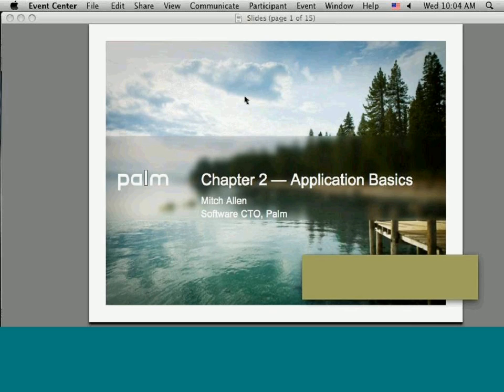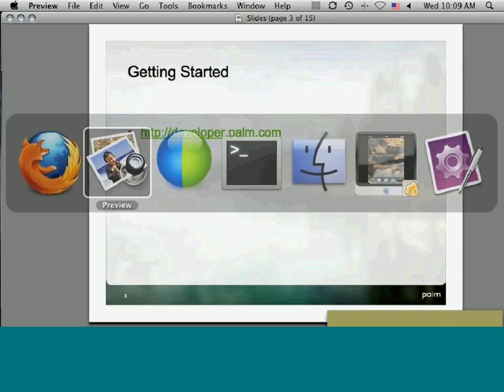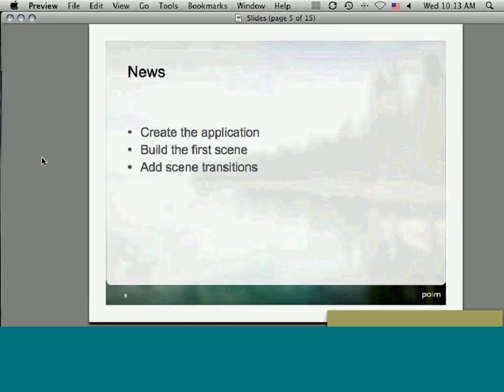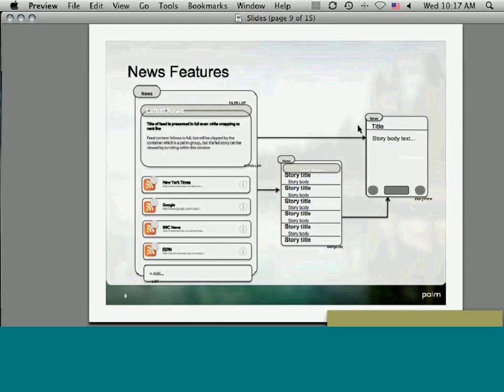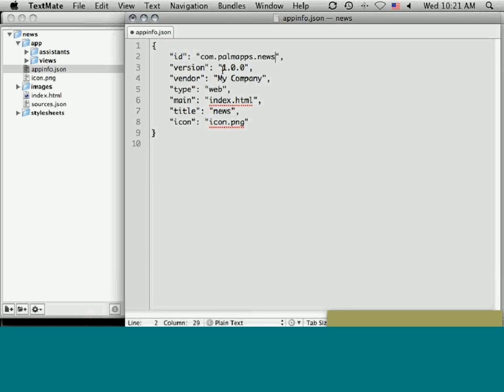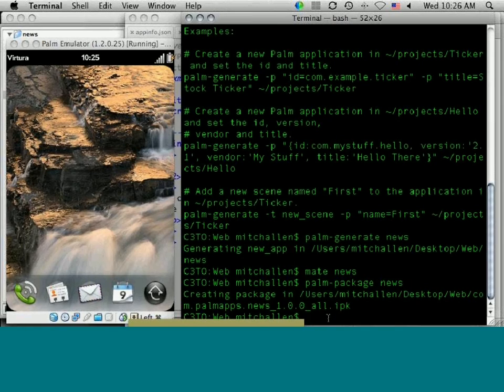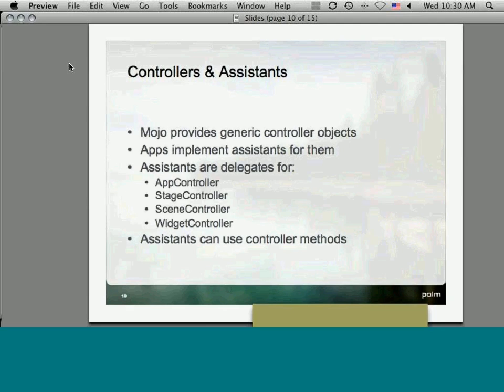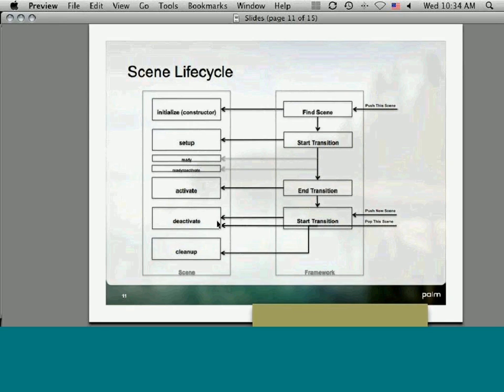O'Reilly Webcast - Part 1 - Palm webOS: Application Basics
Mitch Allen, software CTO of Palm, Inc, begins this webcast with an overview of the basic webOS application structure and a demo of the core SDK developer tools, and includes detail presentations on the application launch lifecycle, and Mojo controllers and methods. He creates the initial version of News application with a single story view which will use many of the elements described in this segment including appinfo.json, sources.json, basic scene styles, stage and scene controllers, pushScene and swapScene methods among others. This is the first half of the webcast.